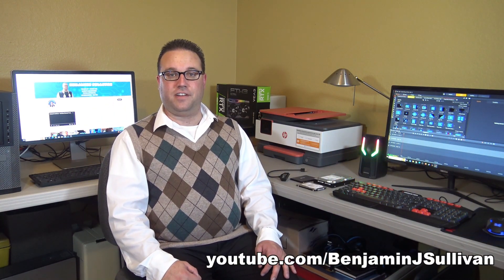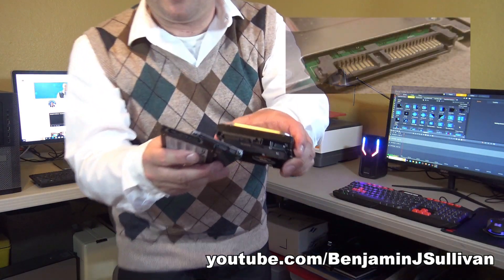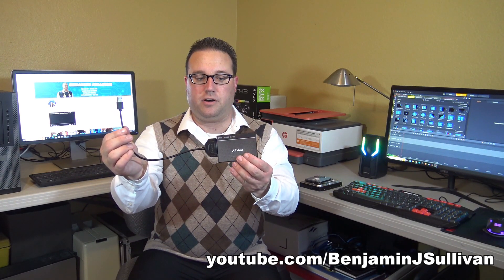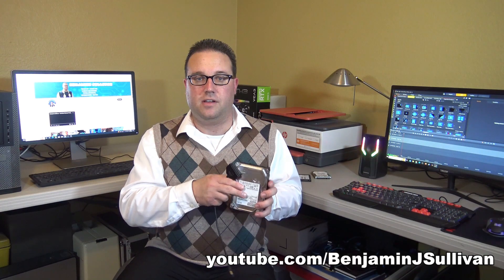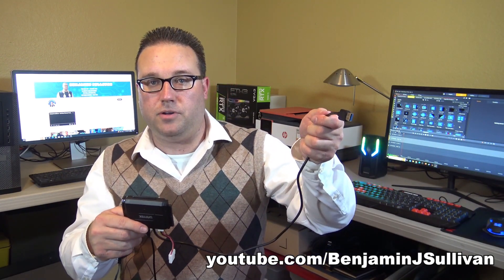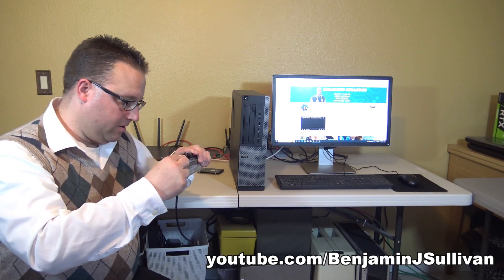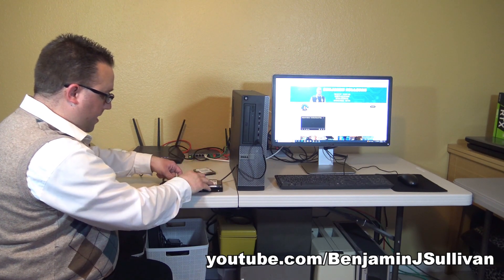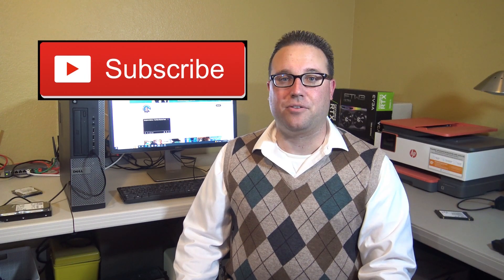How to access files from SATA hard drives through USB and why your adapter might not be working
Welcome to another episode of "Ben's Tech Support!" In this episode, I will show you how to access files from SATA hard drives using an external USB adapter. I will also show you why your USB adapter may not be working with a 3.5 inch drive. It is most likely because you need to use an adapter that requires external power, while the laptop drives and SSDs receive enough power through USB alone.

Here is a link to the USB adapter that does not require external power (for 2.5  inch SATA and SSD SATA drives only)

Here is a link to the USB adapter that does require external power and will work with all SATA drives, including 3.5 inch drives, as well as older IDE drives.

"Ben's Tech Support" is a computer tutorial YouTube series created by and hosted by Benjamin Sullivan. Each episode covers a different technology topic and teaches viewers various computer skills.